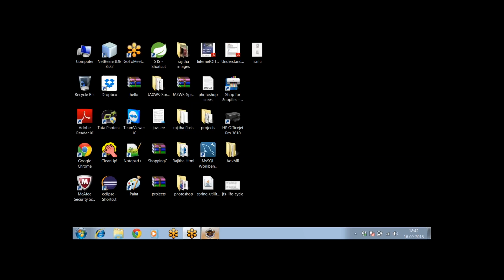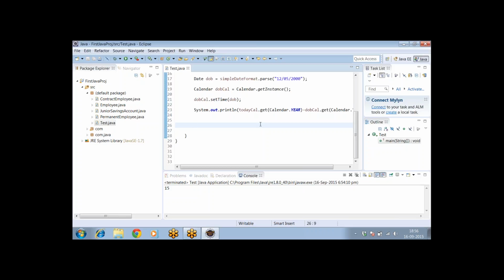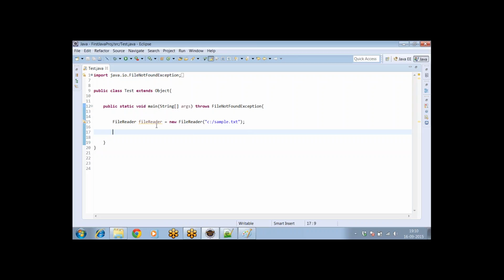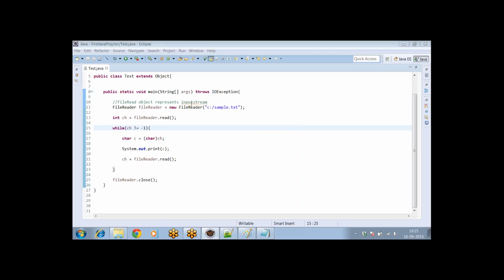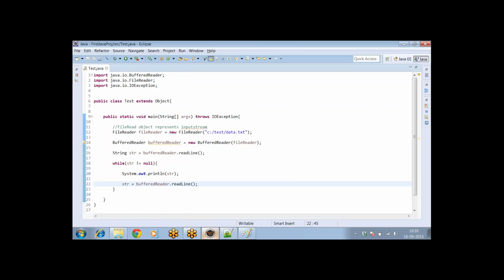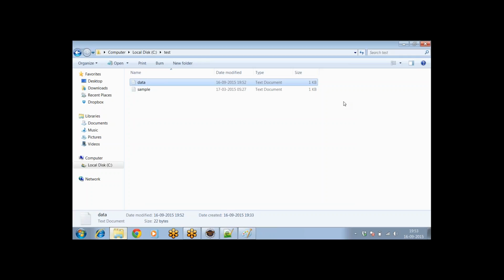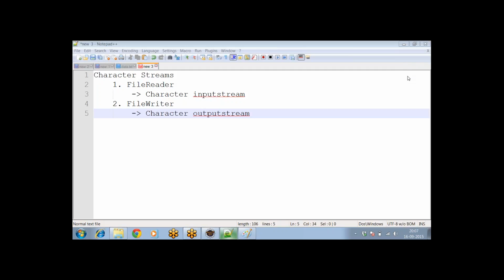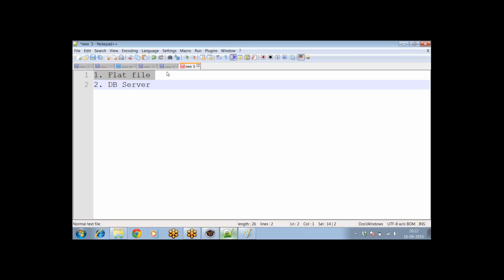2015 09 16 18 41 Augustjava6 30pm